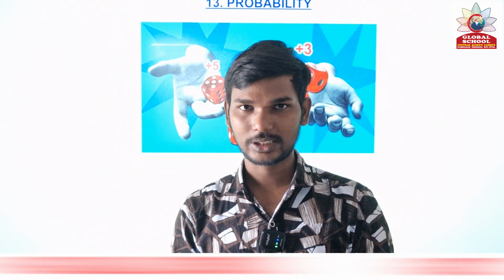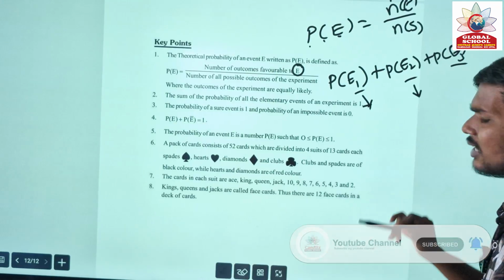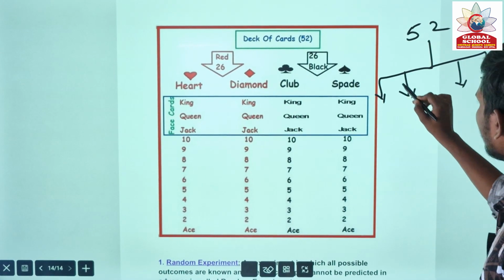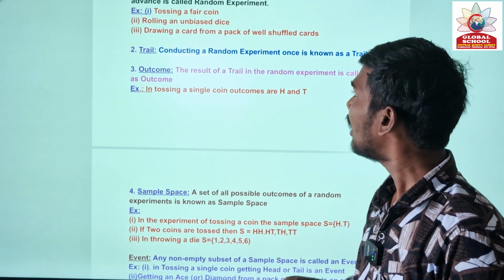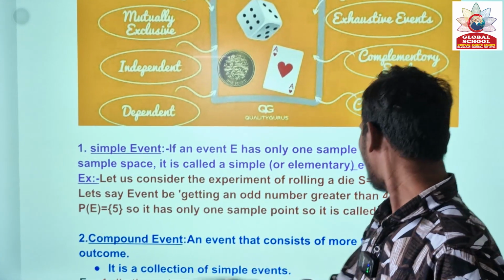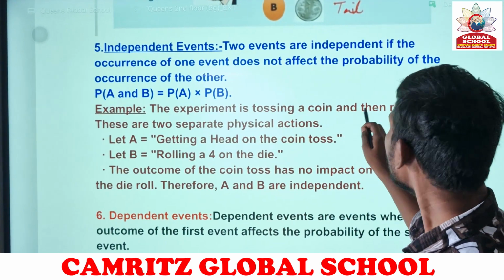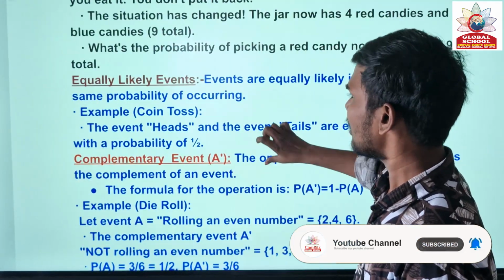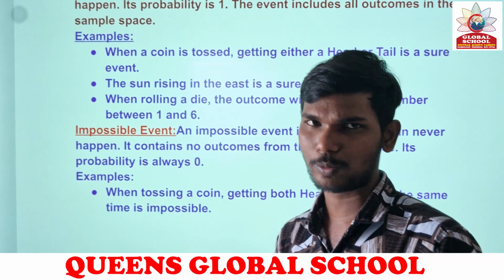Probability Class 10 Math's Chapter 13 | Board Exams Guide | Global Schools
Welcome to the complete video lesson on Class 10 Maths Chapter 13: Probability! 🥳

This chapter is one of the easiest and most scoring topics for your CBSE/NCERT Board Exams. In this detailed tutorial, we cover every concept, from the basic definition to solving complex problems involving cards, dice, and coins.

Topics Covered in this Probability Lesson:
Introduction to Probability: Understanding the concept and formula.

Experimental vs. Theoretical Probability (Brief distinction).

Key Terms: Trial, Event, Favorable Outcomes, and Sample Space.

The Probability Formula: P(E)=
Total Number of Outcomes
Number of Favorable Outcomes

Important Properties:

Probability of a sure event (P(E)=1).

Probability of an impossible event (P(E)=0).

The range of probability (0≤P(E)≤1).

Complementary Events: P(not E)=1−P(E).

Problem Solving: Detailed examples on:

Coin Tosses 🪙

Rolling Dice 🎲

Playing Cards ♠️

Drawing Balls from a Bag

Use the timestamps below to jump straight to the topic you need to revise:

Introduction & Basic Formula

Sure & Impossible Events

Complementary Events Explained

Solved Examples on Coins & Dice

Probability with Playing Cards (Must Watch!)